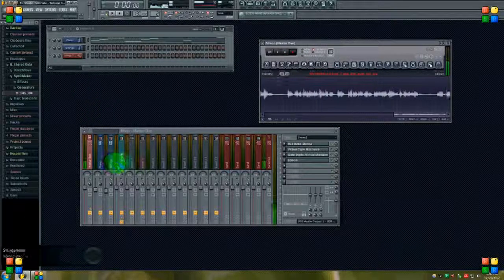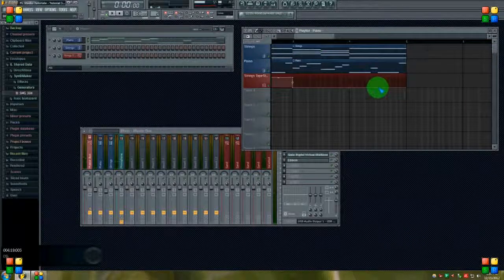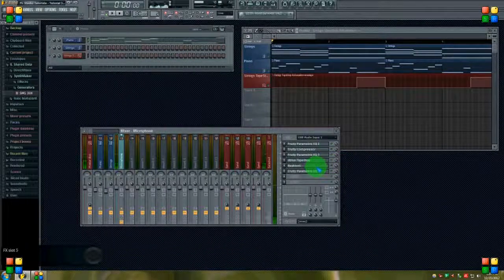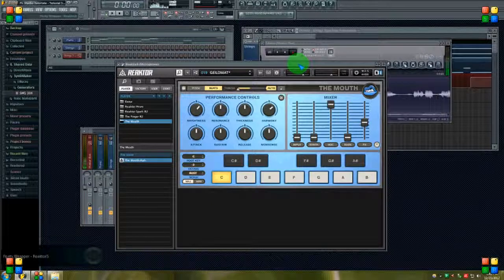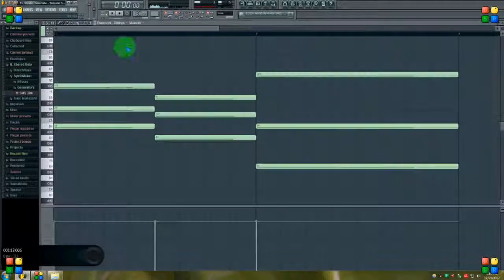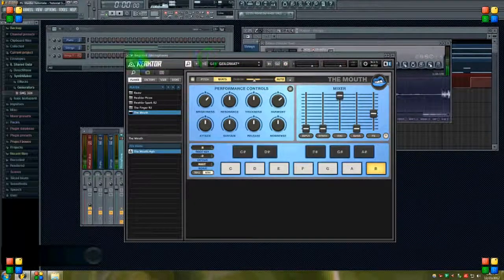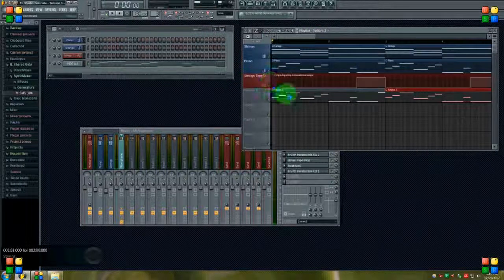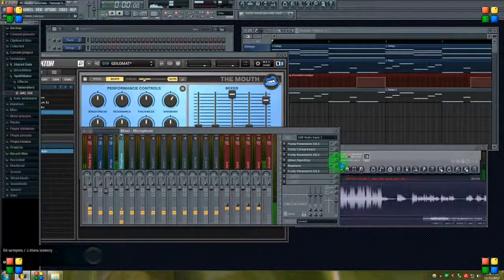FL Studio Tutorials Tutorial #3 How To Use & Automate Vocoders On Vocals Native Instruments720p